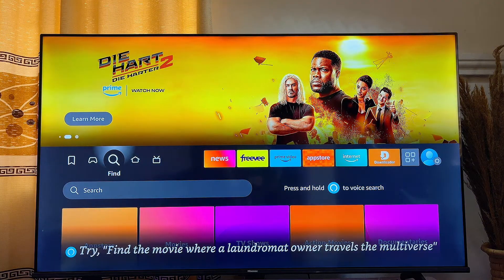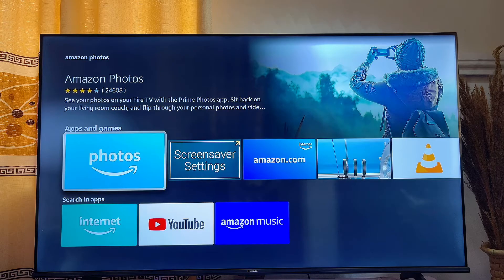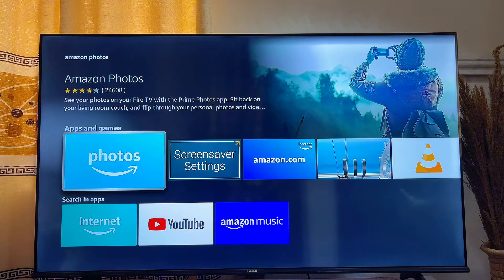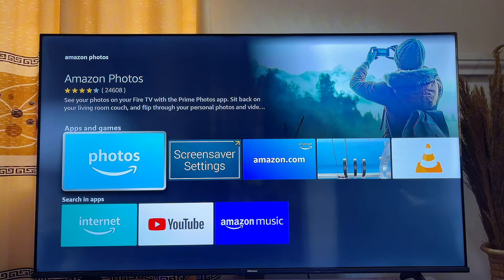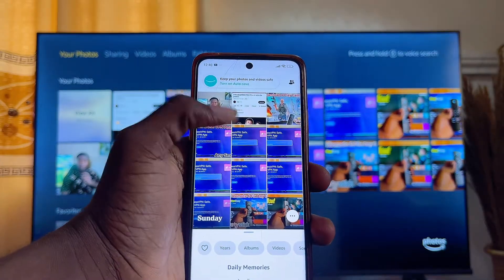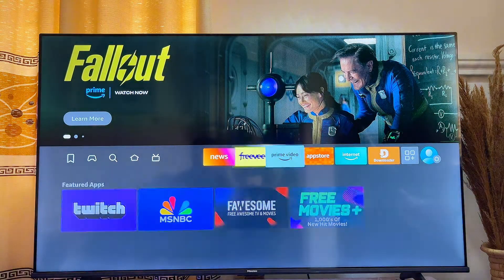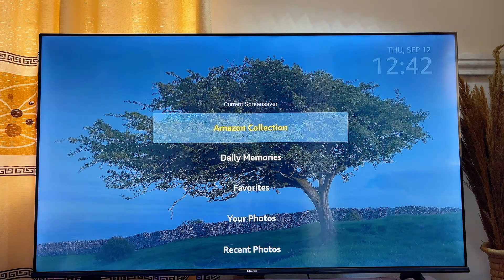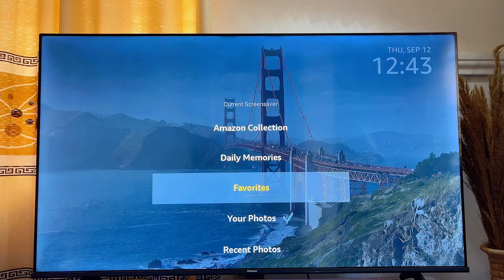How to Change Screensaver on Fire TV Stick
Learn How to Change Screensaver on Fire TV Stick. In this video, I explained step-by-step how to change the screensaver on an Amazon Fire TV Stick and personalize it using any picture or even your own photos. I demonstrated the entire process, showing how to access the screensaver settings and set up your personal images as the screensaver on your Fire TV Stick. Whether you’re using a Fire TV or any Fire TV Stick device, this tutorial will help you easily customize your screensaver. By the end of the video, you’ll know how to turn your TV into a display of your favorite pictures.